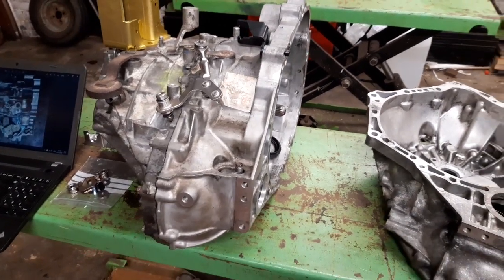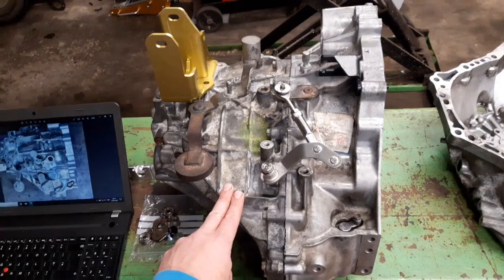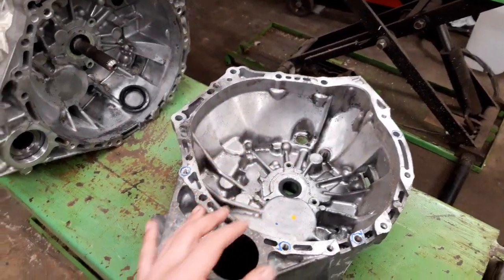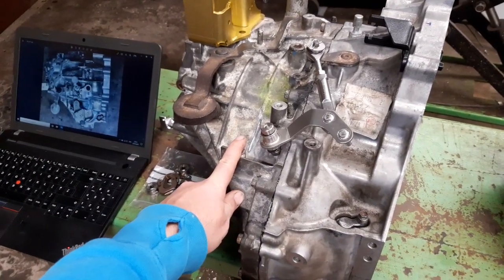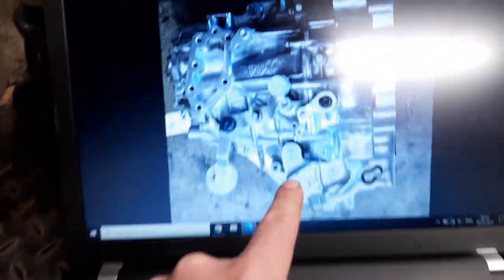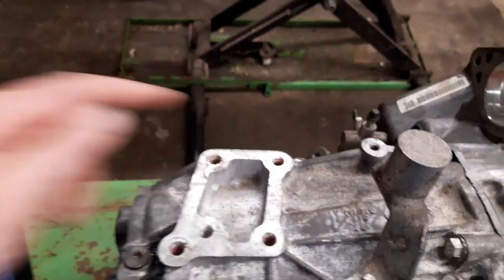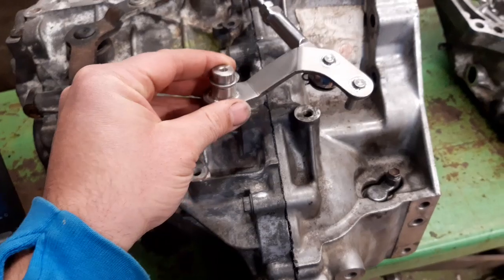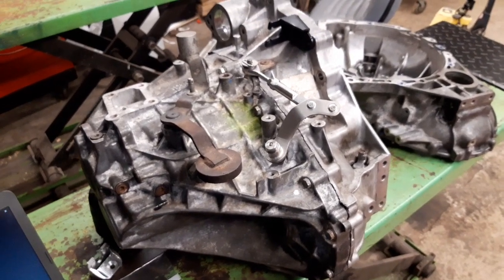Toyota 2ar-fe 2ar-fxe MR2 mk3 MRS zzw30 conversion eb60 gearbox transmission non USA case variations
Non USA EB60 and EB63 is fitted to 3ZR-FAE, this is from Toyota Avensis and Rav4 which is a 2.0 Petrol VVti engine that they call the Valvematic VVTi system. These gearboxes have the incorrect bell housing that will not fit 2AR and the outer case has the threaded casting lugs missing for the Frankenstein Motorworks shifter linkage kit BUT it can be modified to suit with some custom brackets.

The correct gerabox and bell housing is best sourced from Scion TC or the Toyota Camry both being 2AR-FE.